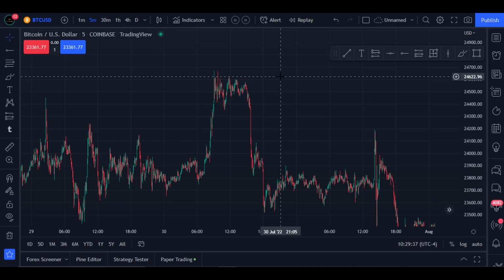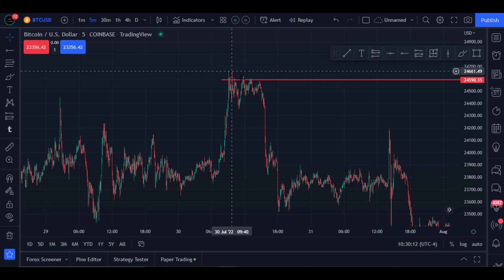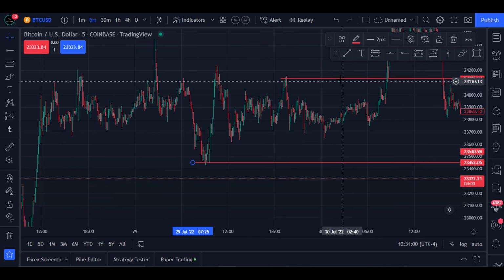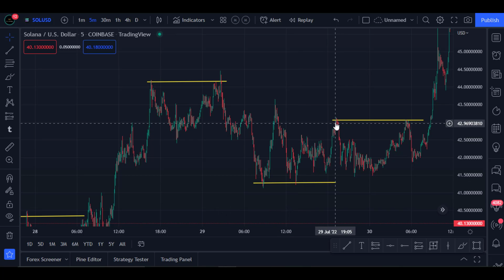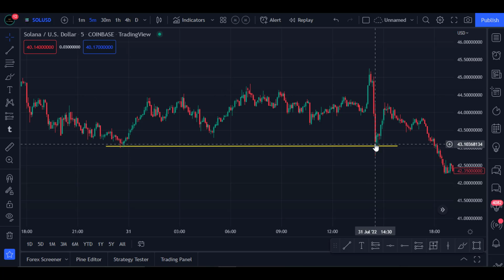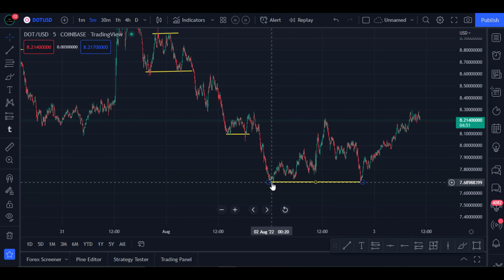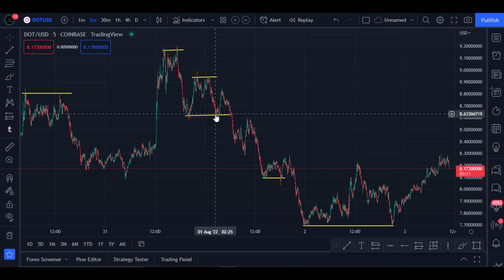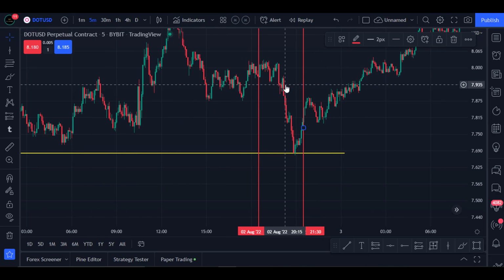How to Analyze Bitcoin Market Easily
Best way to  analyze bitcoin market easily without advanced knowladge. Not only the bitcoin. Ethereum, Cardano, polkadot, ripple, solona, chainlink any cryptocurrency you want just try it. This is one of a easiest trading strategy that you can try.

Yesterday video of bitcoin price prediction price BTC reach exactly as predicted prices and areas. and as well Ethereum market price prediction is running smoothly towards to the correction downside. however I'm still expecting bitcoin market will bullish soon as stock market positive news.

00:00 Introduction
00:58 Intro to the Strategy
01:48 Explaining Support Resistance
02:42 Strategy Explain
05:35 Rules